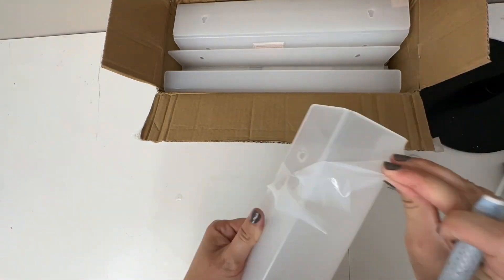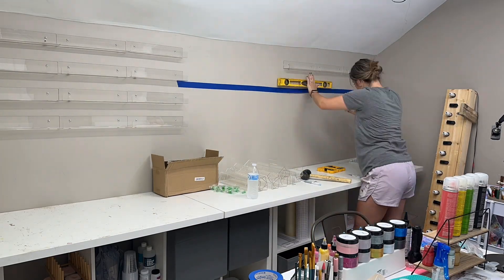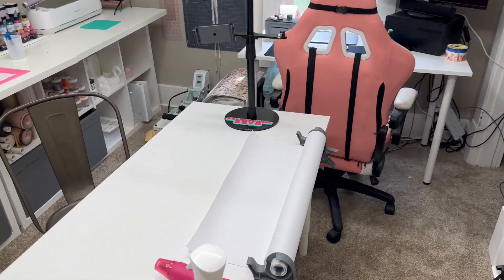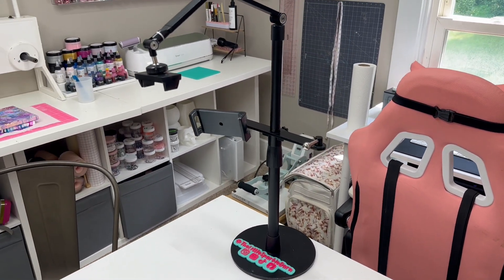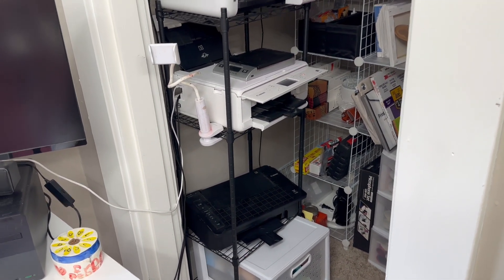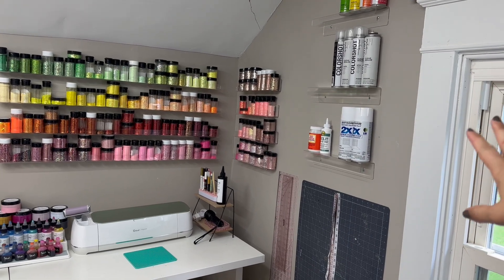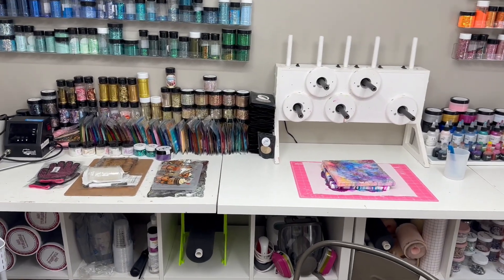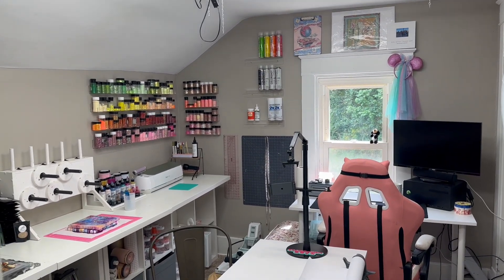FINALLY!!! 😆 New Craft Room Walk Through & Setup | The Little Sparkle Barn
Setting up my craft room with these Temu shelf finds!

I am so impressed with the quality of the shelves I purchased. They all arrived in boxes and with a protective film, no cracks or scratches, and they stayed solid while hanging them. I was worried they might sag when I put my glitter on them, but they're sturdy and didn't bend at all!

🌈 Clear Plastic & Spray Bottle ($4.47): TEMU is running a massive sitewide sale! 🔥

🌈 Black Printer Rack ($29.99) (Double check the width of your printer first! They have several width available!)
🌈 White Adjustable Storage Shelves ($38)
🌈 Black Multipurpose & Clear Drawers (the one I have is currently unavailable, but here is a similar one at the same price point - $40)